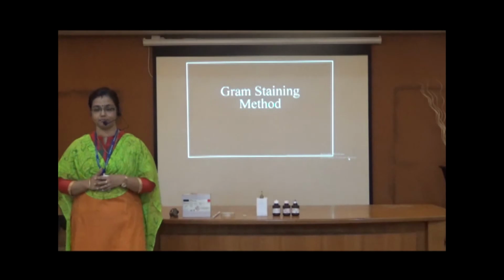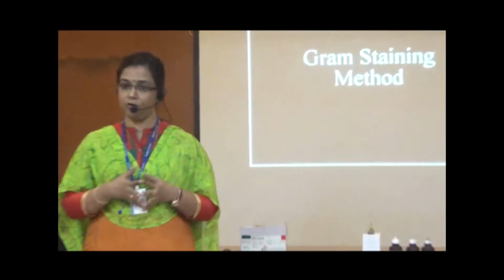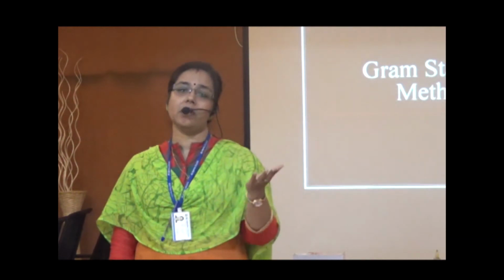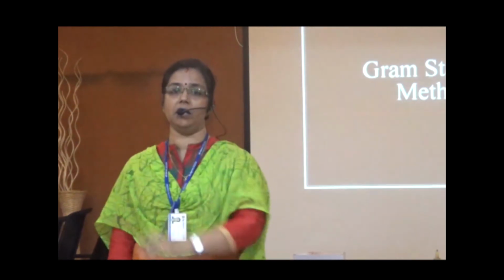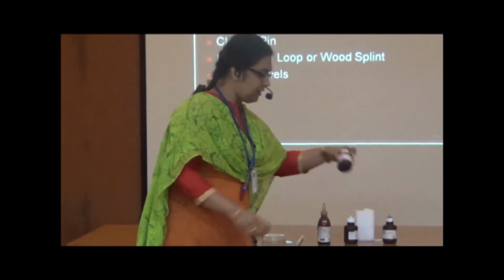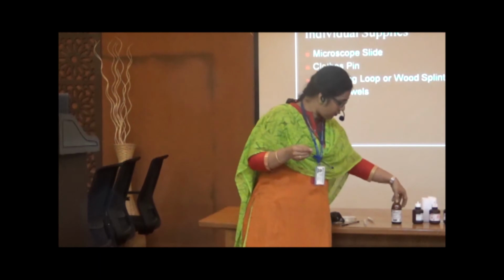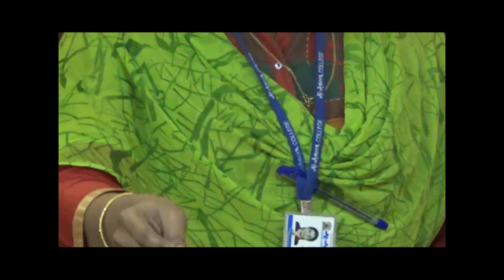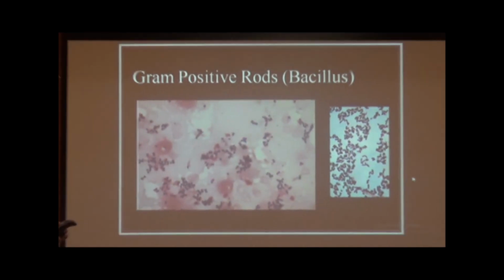Gram staining method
E content development by Al-Ameen College, Edathala